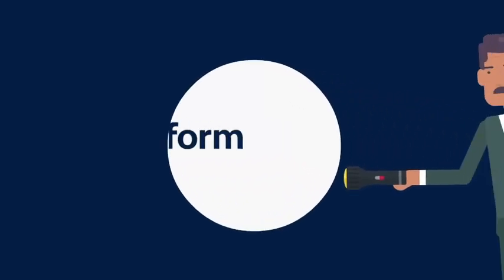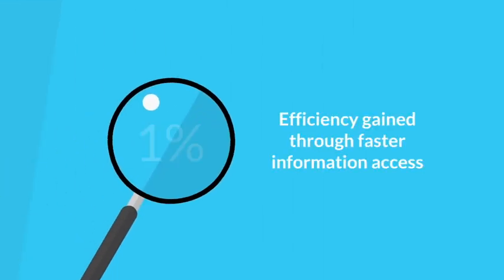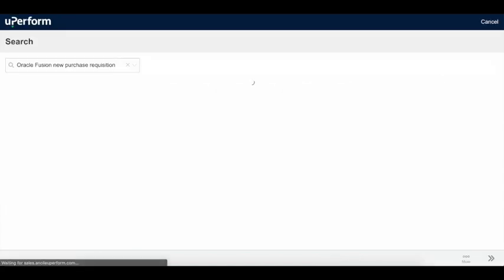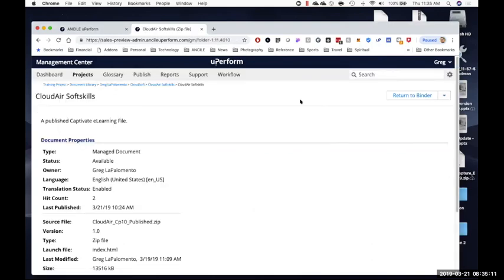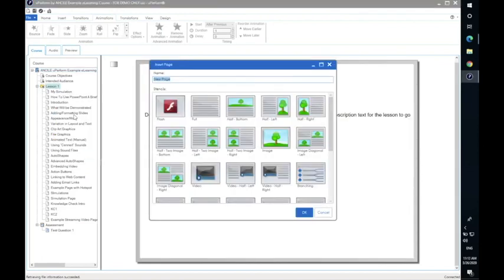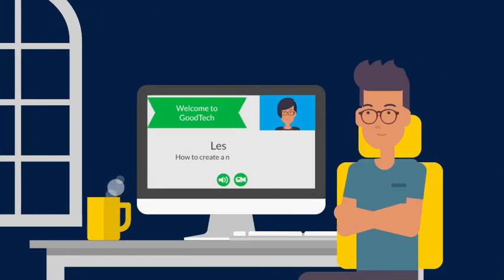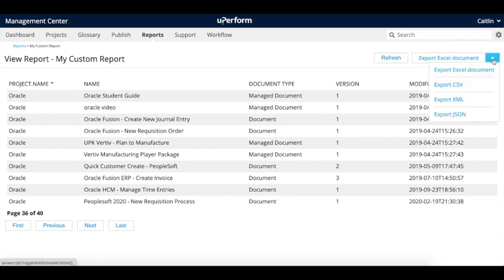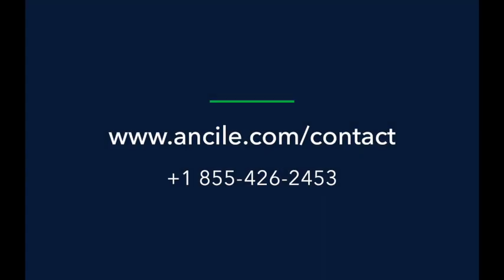Transition from Oracle UPK to uPerform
Are you looking for a replacement for your Oracle® User Productivity Kit (UPK) solution? Create a more efficient and effective training program while driving end-user adoption and proficiency of your Oracle applications with the uPerform® digital learning platform. uPerform empowers users to become masters of Oracle eBusiness Suite, Fusion Apps, PeopleSoft, and other software applications with relevant training materials, including work instructions, simulations, and videos, available right in the flow of work.

Top reasons for making the transition to uPerform:
• Upload your UPK-created content for use in uPerform
• uPerform supports your transition to a cloud-based ERP solution
• Create and manage content for all of your enterprise applications in a single repository